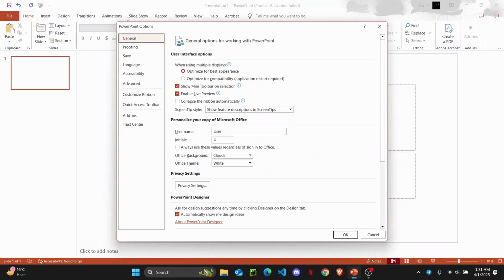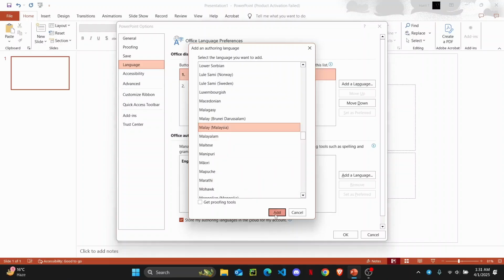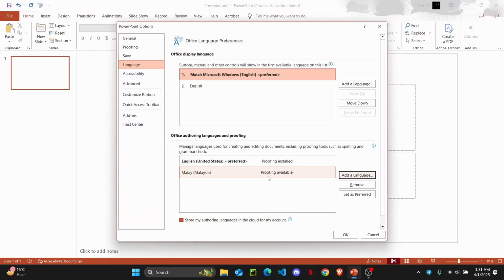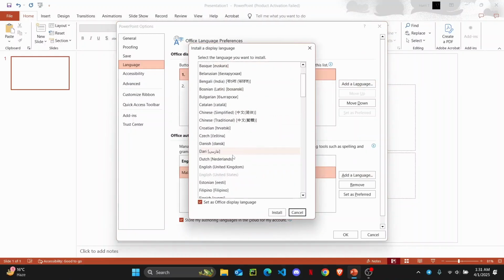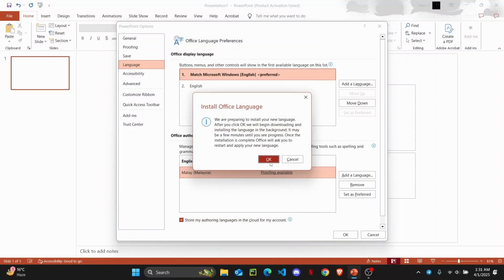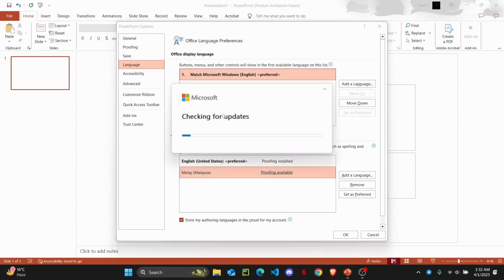How to Change Language on Power Point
Learn how to change language on PowerPoint in this easy, step-by-step tutorial. Whether you're switching from Chinese to English or adjusting the editing language for spell check and tools, this guide will walk you through the process.

In this video, you’ll see how to change language in PowerPoint for menus, proofing tools, and default settings. You’ll also learn how to change PowerPoint language from Chinese to English quickly and effectively.

Timestamps:
0:00 Introduction
0:22 Step 1: Accessing PowerPoint Language Settings
0:50 Step 2: Changing Display and Proofing Language